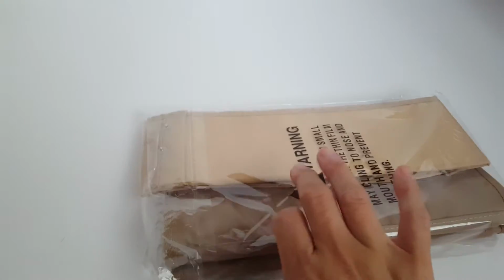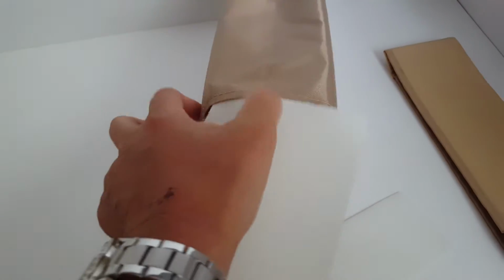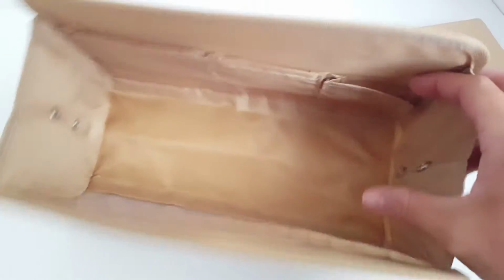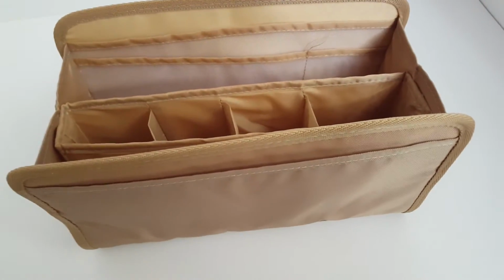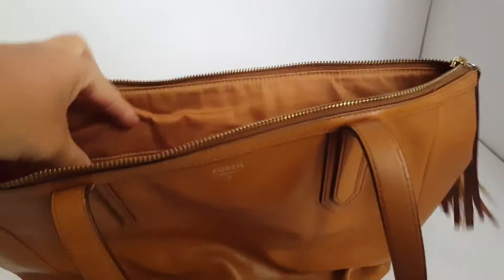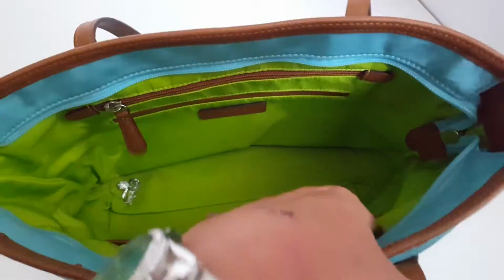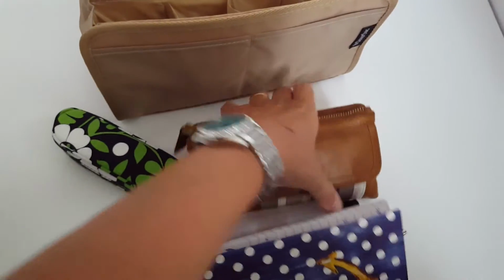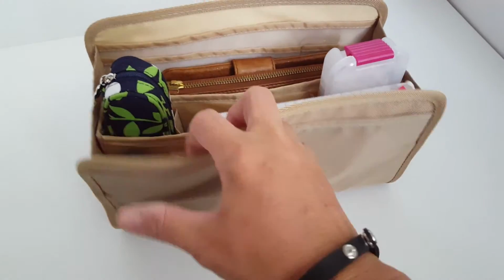Cloversac Purse Organizer | Unboxing & Review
This Purse Organizer Insert is from Cloversac and is offered in 4 sizes:

- Grand 35 (13.5"L x 7"H x 5.8"W)
- Emma 28 (11"L x 6"H x 5"W)
- Emma 25 (9.6"L x 5.9"H x 4.7"W)
- Emma 22 (9"L x 5.5"H x 4.5"W)

The one shown in my video review is the Emma 28. This fits beautifully in the Fossil Sydney Shopper. For the Sydney Satchel or comparable, I would prob suggest the Emma 25, however, as you can see in the video it does still work in the Sydney Satchel.

My thoughts: Durable material. Well designed and versatile. Overall, very pleased and I'd definitely recommend this product!